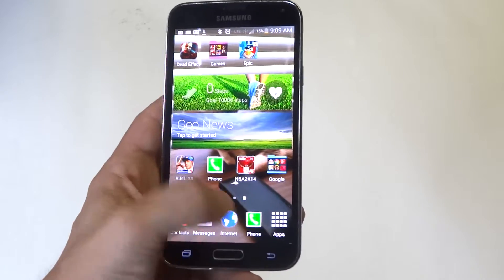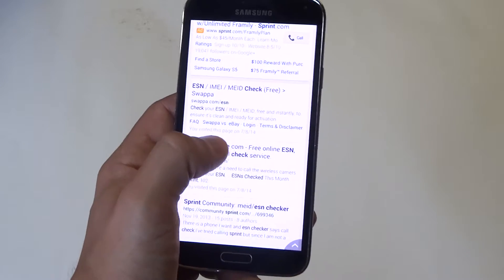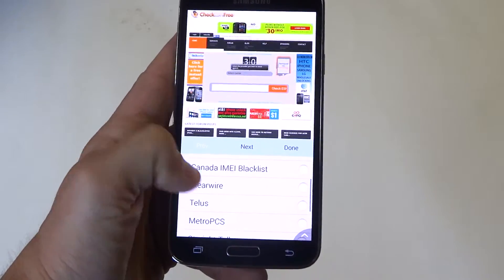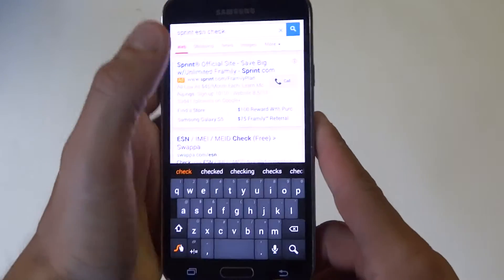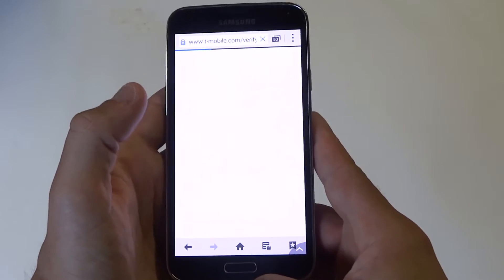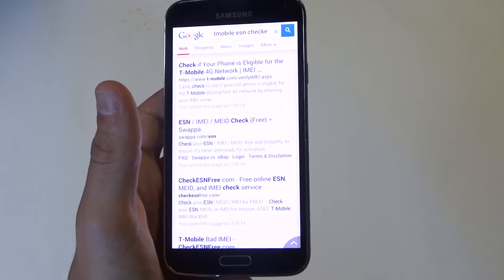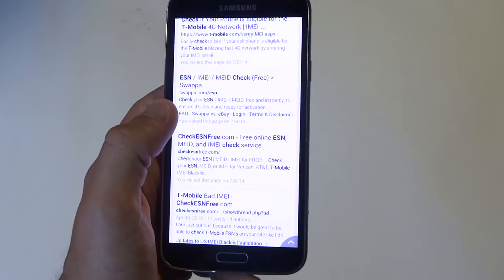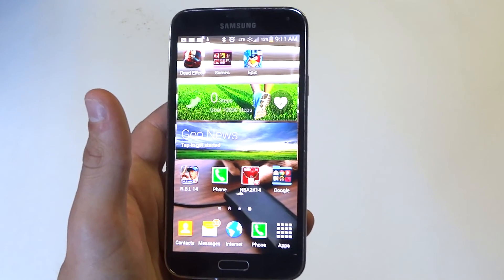How to Check if Your Phone Is IMEI Blacklisted(Lost or Stolen) - Fliptroniks.com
If you need to check if your phone has been blacklisted, lost, or stolen there are a few different ways to do this. The first thing you should do is google esn check. My top favorite site that comes up is checkesnfree.com. You can use this site for verizon and some of the other smaller networks.The other one I really like is swappa.com. For tmobile phones you can go directly to there site and there will be an option to type in the  ESN / IMEI / MEID. For sprint phones the best thing to do is just give them a call. The people at sprint get calls all the time for people wanting to check the  ESN / IMEI / MEID on phones to make sure there not blacklisted, lost, or stolen so there pretty used to it and its really the safest way to go. Hope this helps you guys, and if your thinking about buying a used device off someone its better to be safe than sorry.